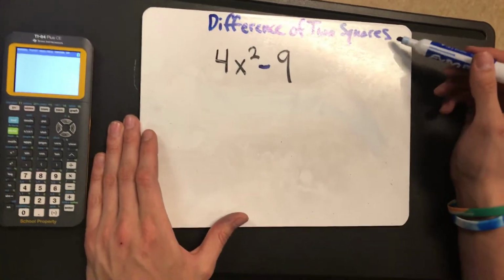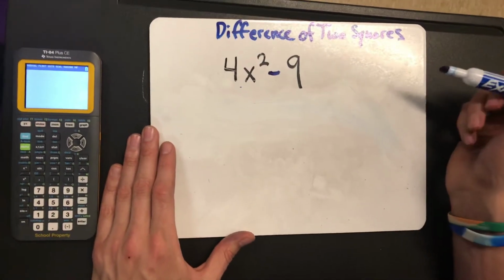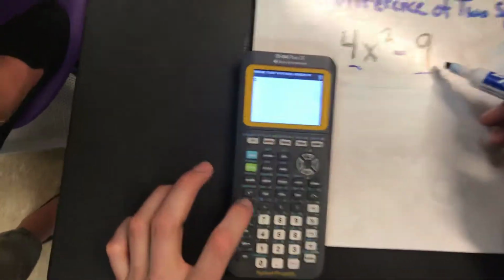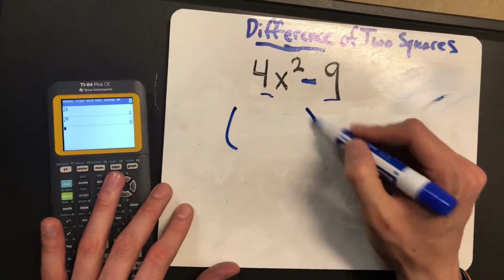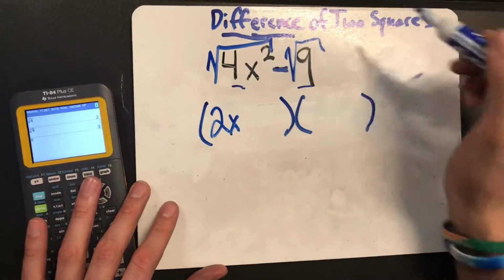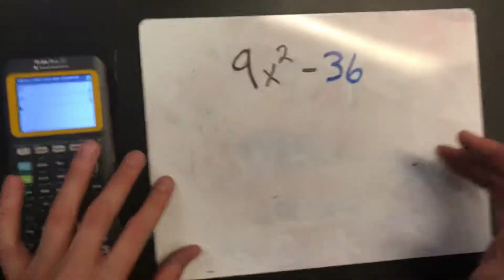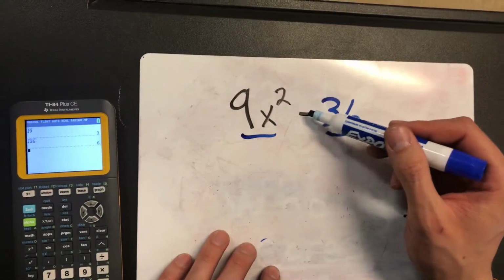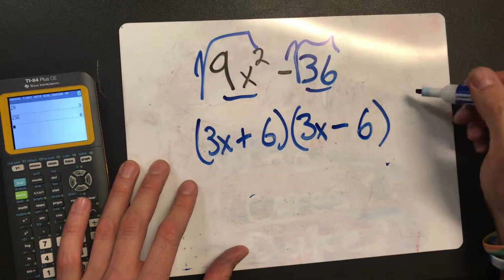Difference of Two Squares